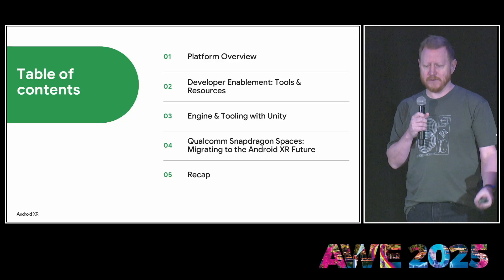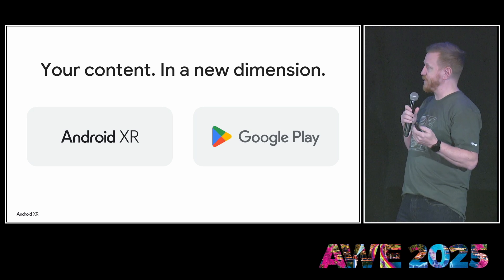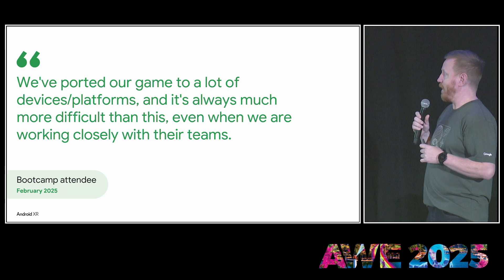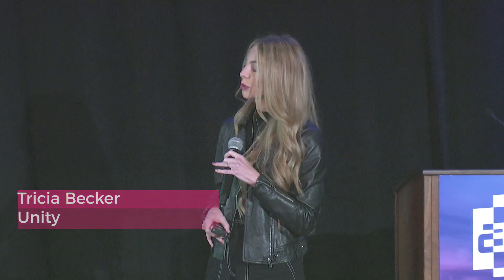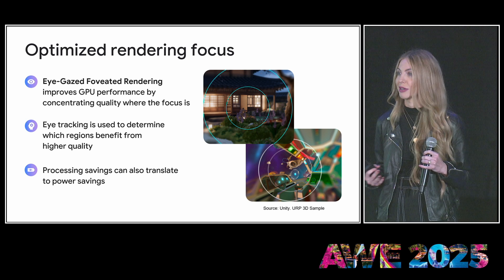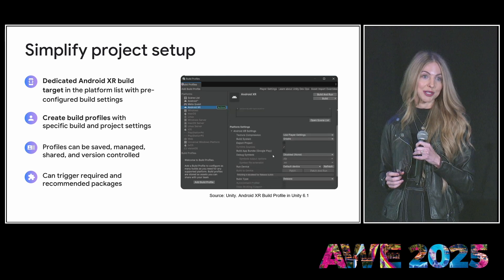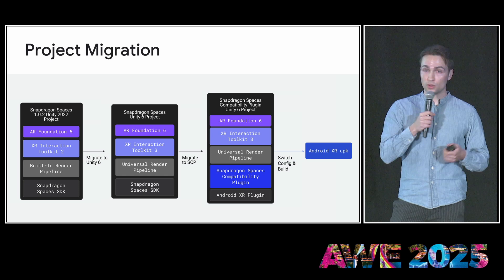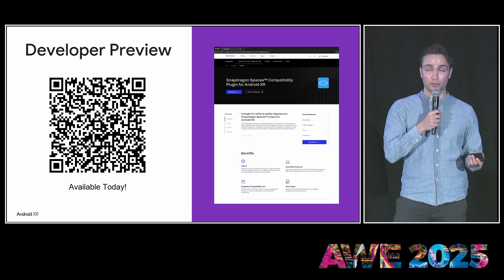Getting Started with Android XR Development in Unity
By Ryan Bartley from Google, Tricia Becker from Unity, and Simon Steiner from Qualcomm

Learn how to bring your Unity apps from other platforms to Android XR. In this session, speakers from Google, Unity and Qualcomm will share a high-level overview of the tools, workflows, and platform support that make it simple to develop and publish to the Android XR platform. Whether you’re porting an existing experience or targeting Android XR for the first time, you’ll gain practical insights into streamlining your development process and reaching the next generation of XR.

This session was recorded at AWE USA 2025 - the world's leading VR and AR event series.